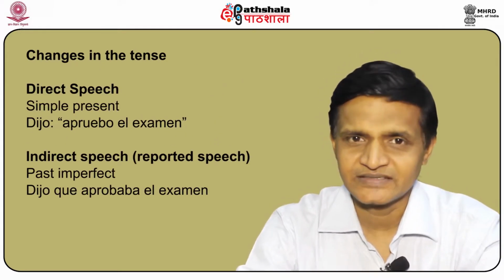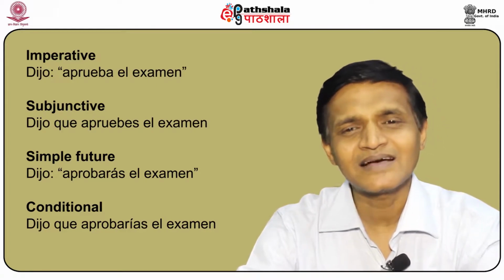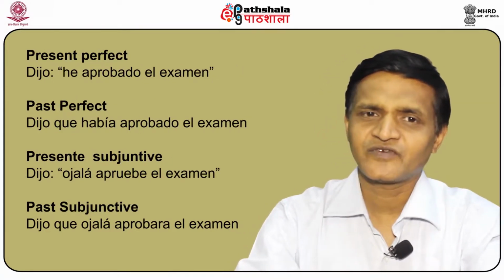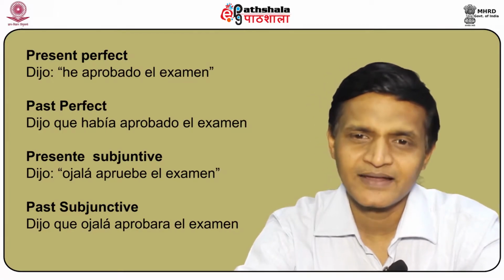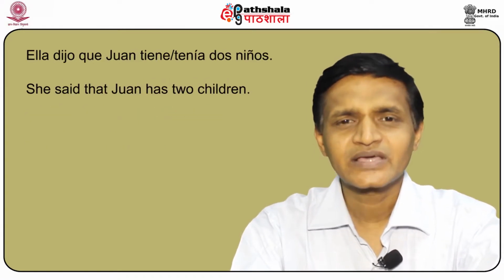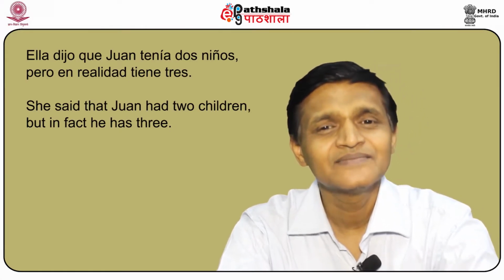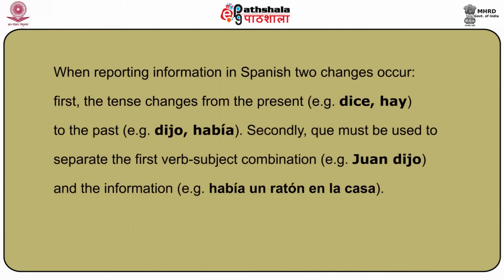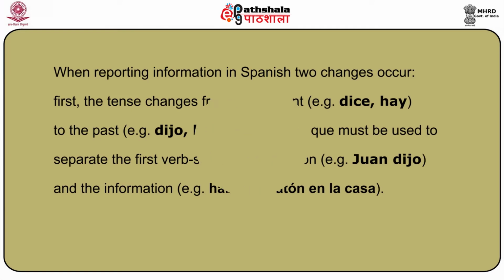Direct and indirect speech